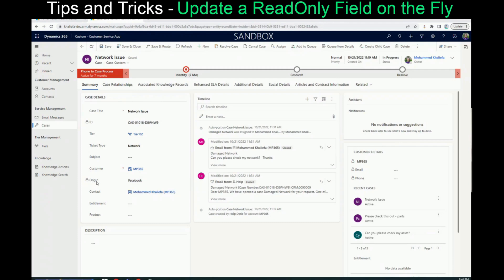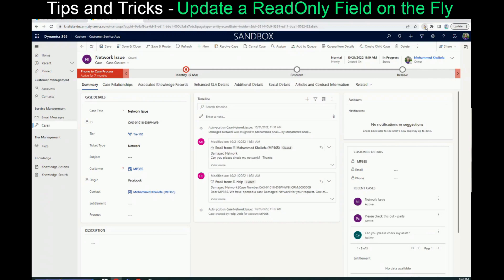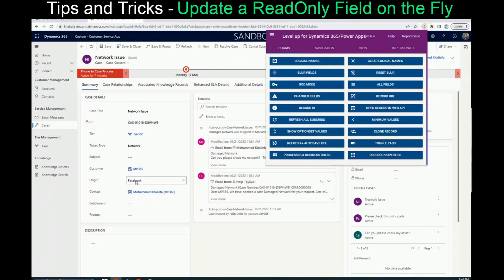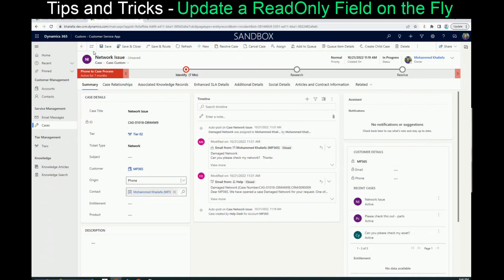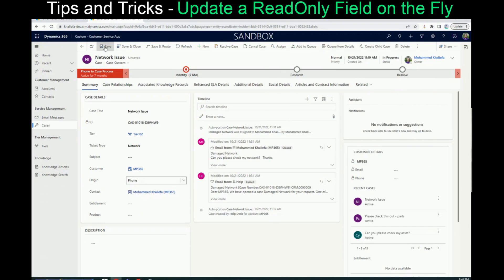Update a ReadOnly Field In Dynamics 365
𝐖𝐚𝐧𝐭 𝐭𝐨 𝐤𝐧𝐨𝐰 𝐡𝐨𝐰 𝐮𝐩𝐝𝐚𝐭𝐞 𝐚 𝐑𝐞𝐚𝐝𝐎𝐧𝐥𝐲 𝐟𝐢𝐞𝐥𝐝 𝐨𝐧 𝐭𝐡𝐞 𝐟𝐥𝐲?

Interested in learning a clever method to easily update a ReadOnly field on the fly, without having to modify the actual form?

Discover the trick outlined below that enables you to accomplish this effortlessly...👇

Intro:(00:00)
Understanding LevelUp for Dynamics CRM/365:(00:22)
How to use LevelUp for Dynamics CRM/365:(00:38)
End Note:(01:18)

See you soon with yet another informative video.

Have additional questions about Dynamics 365. We are here to help!